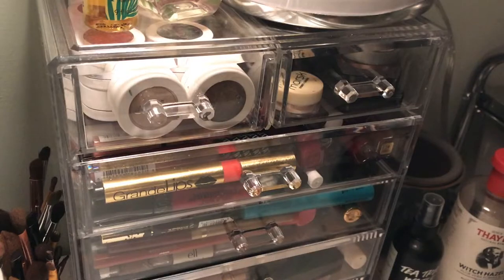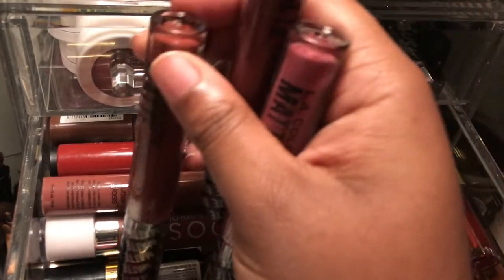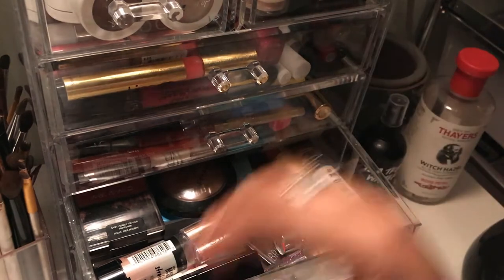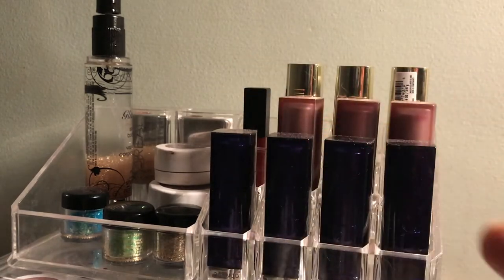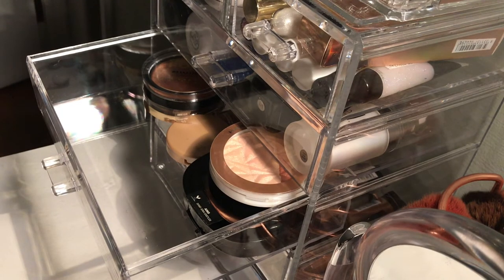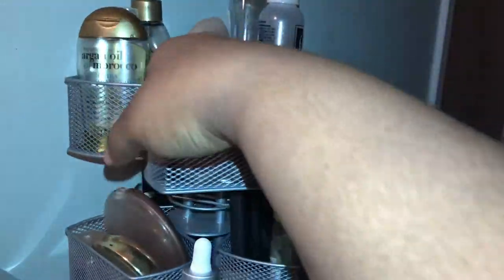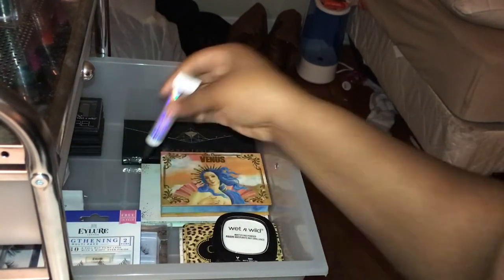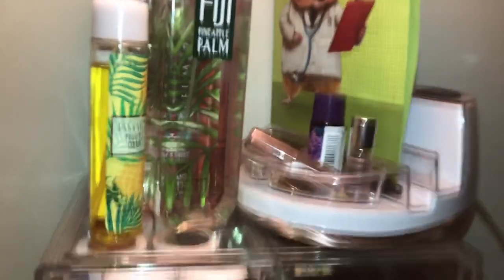My Makeup Collection Video!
Snapchat: Biebsfaded (I add everyone back!)
Twitter: @ashleysprofile (I follow bck!)
Instagram: @vapegodash (I follow bck!)
LINK FOR ACRYLIC ORGANIZER
FAQ:
Editor: iMovie
Camera: IPhone 7 Plus
Age: 19
Name: Ashley.